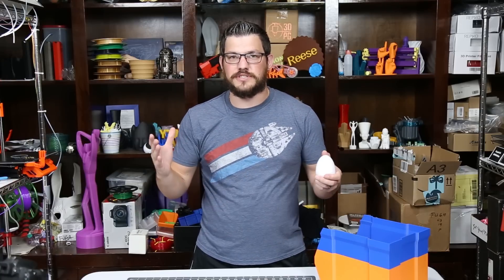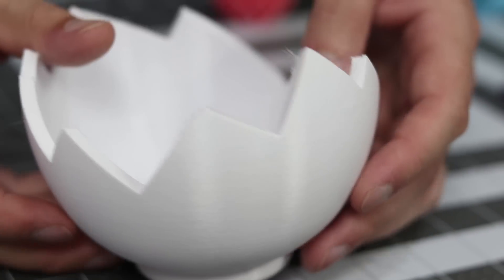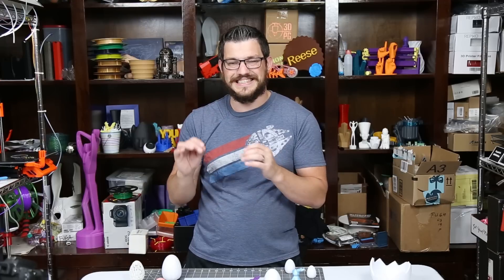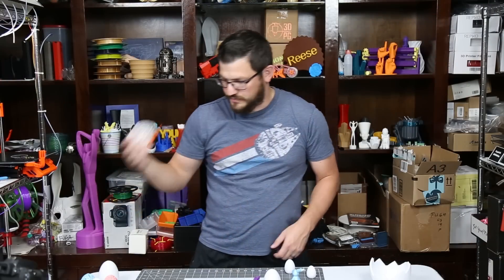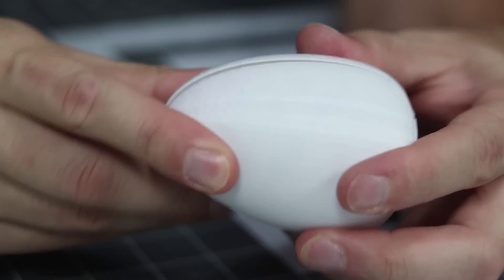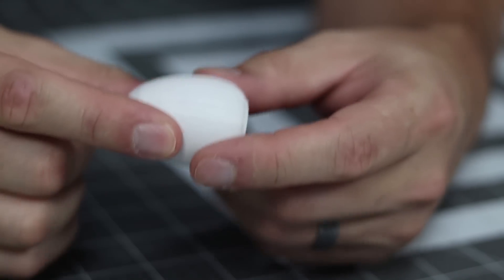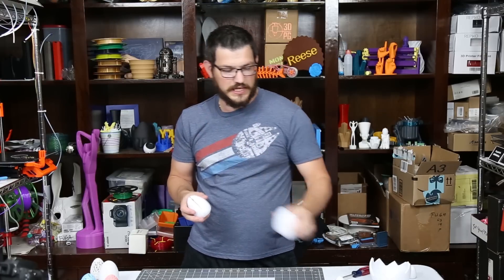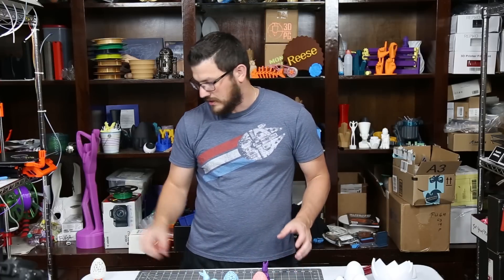3D Printing Easter Special 2019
Happy Easter! Today I'm going to show you some of the things I printed for Easter at my house. And best of all, you can print these on any size printer!

And here are the printers I used:
Monoprice Select Mini
Creality Ender 3
Tevo Tornado